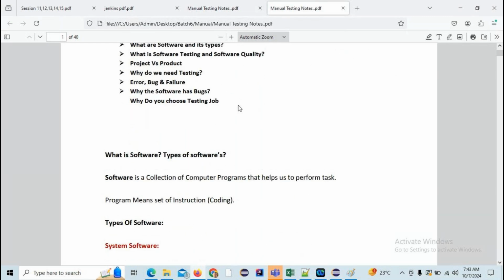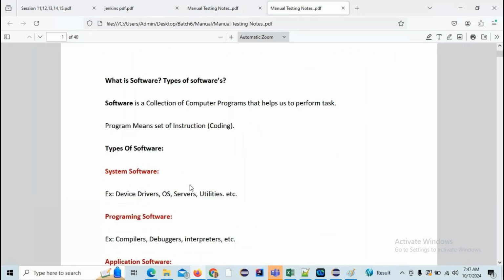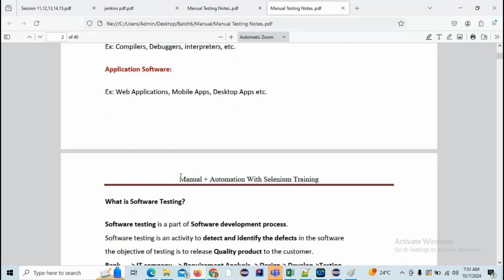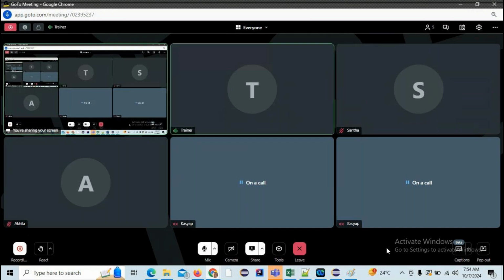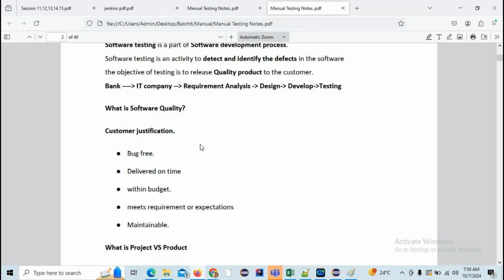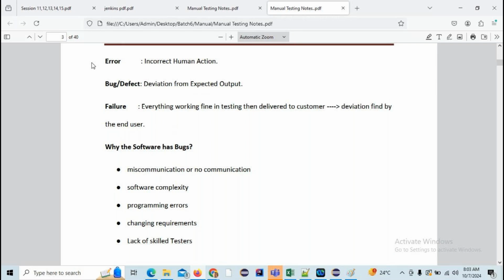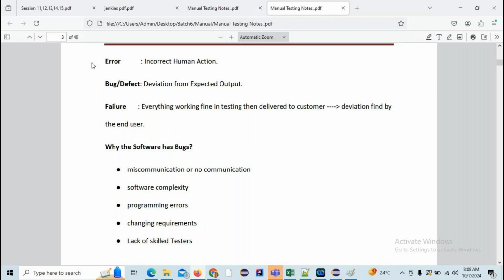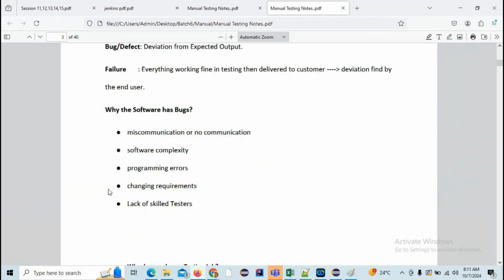Manual + Automation Demo 03 | What Is Software ? Types Of Software ’s ? | Tutorial for Beginners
In this exciting **Demo 03** of our **Manual + Automation Testing** series, we dive deep into the world of **software** and explain the fundamental concepts of **What is Software?** and the **Types of Software** available in the industry today! 💻🛠️

👉 Whether you’re a **beginner** or looking to enhance your **testing knowledge**, this tutorial is perfect for you! Learn the difference between **System Software, Application Software**, and much more! 📚✨

1️⃣ What is Software? 🤔
2️⃣ Types of Software: System Software vs. Application Software 🖥️📱
3️⃣ Role of Software in Automation and Manual Testing 🔍📝

🎥 Watch now and accelerate your learning journey with Harsha Trainings! 💡Hello All! In this video, we have discussed about Harsha trainings Students Reviews | job guarantee | no coding pega | Software Trainings

Regards,
Harsha Trainings,
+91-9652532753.